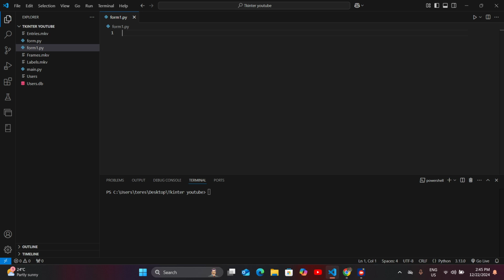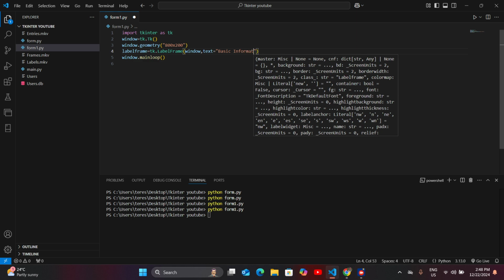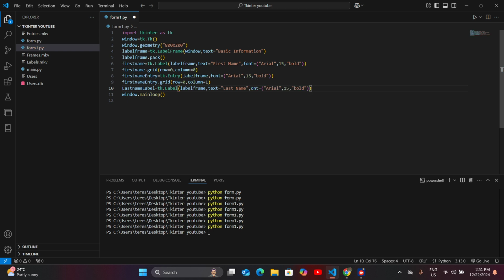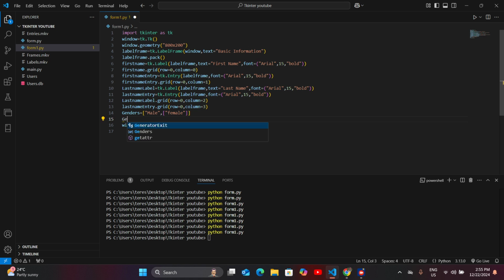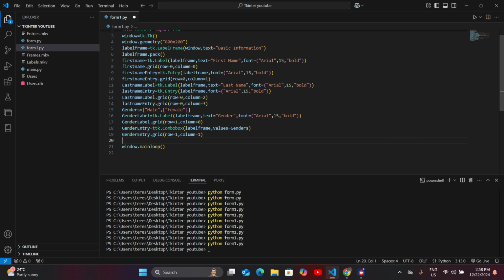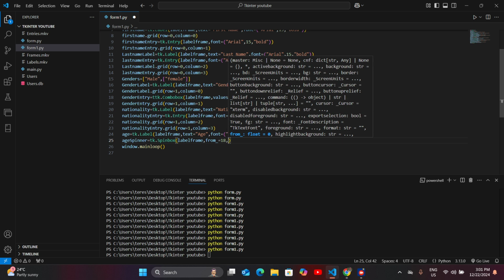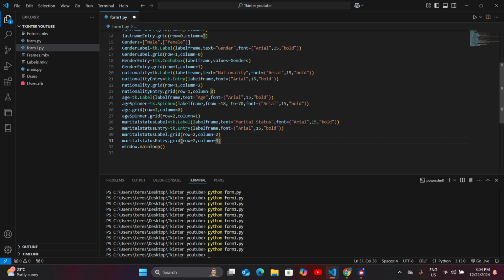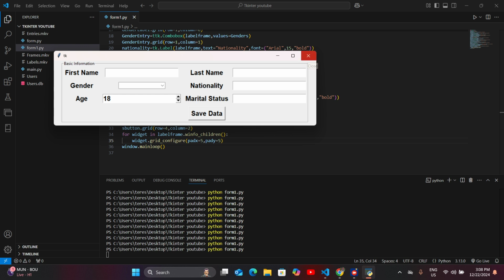How to design a form using tkinter library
How to design a form in python using Tkinter Library